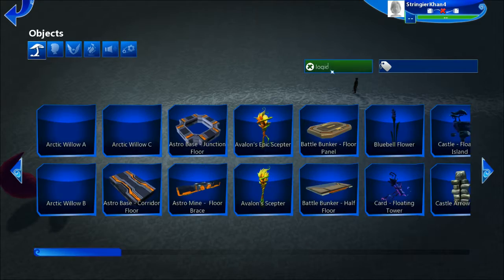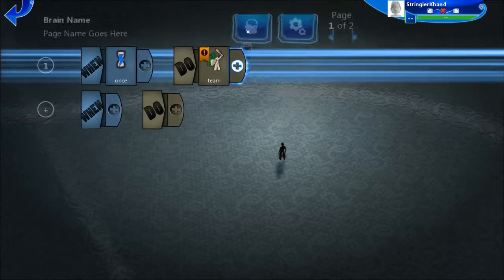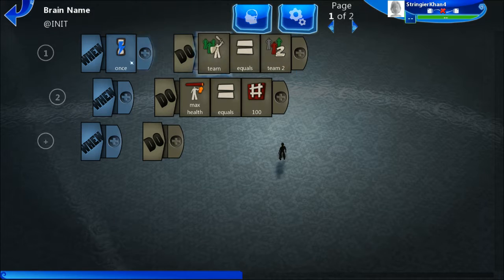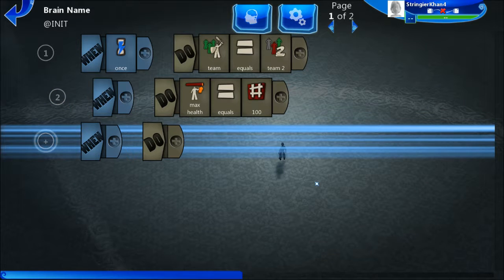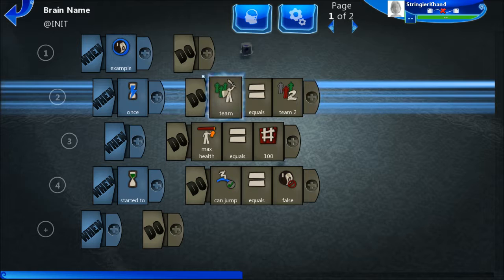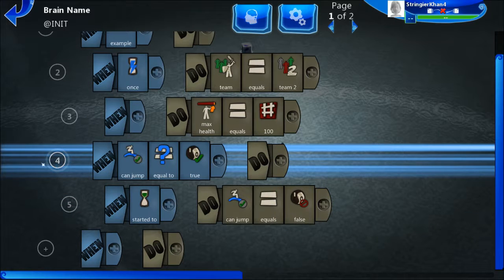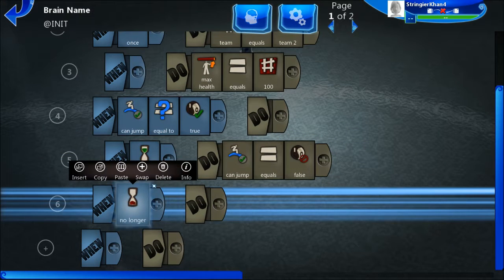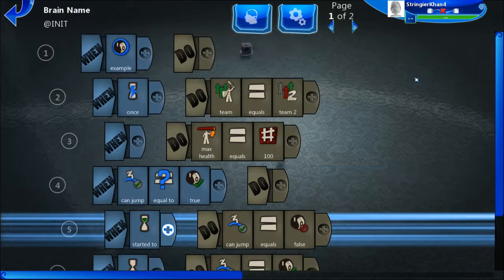Project Spark Once, Started To, No longer | Tile Tutorial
In this Project Spark Tile Tutorial, I go over some of the most powerful tiles in all of Project Spark: Once, Started To, and No Longer, which at first glance seem similar in function but are actually quite different in practice.